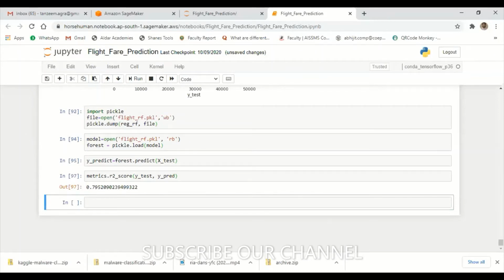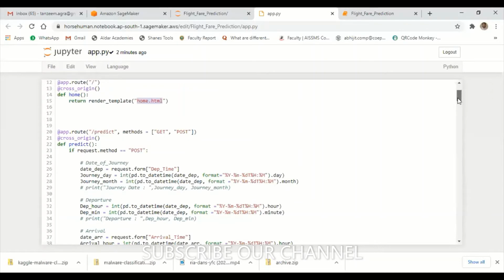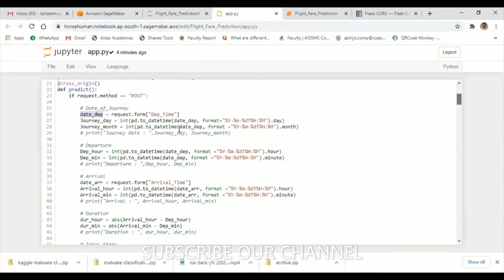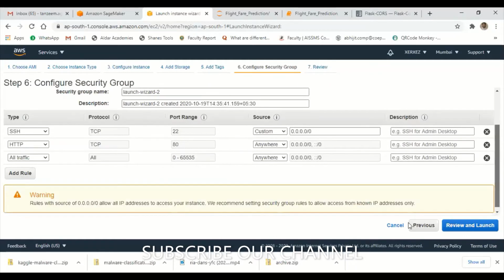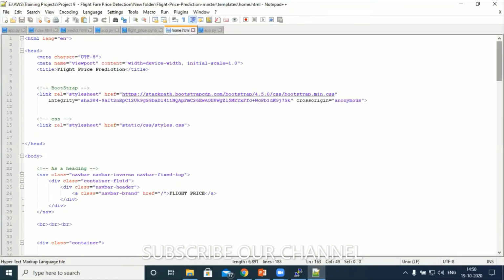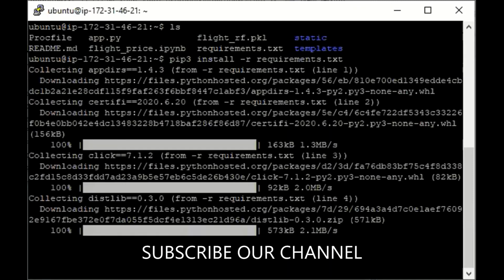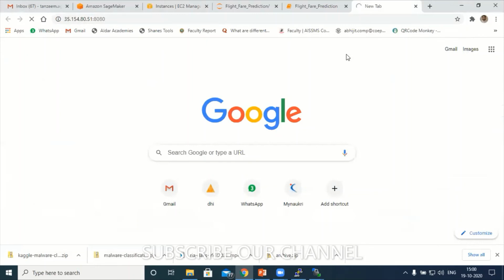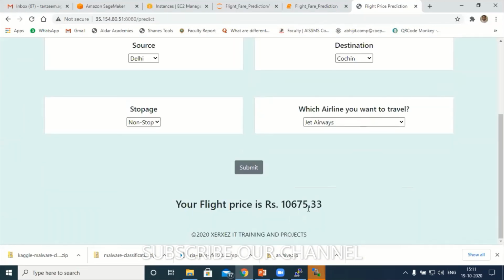ML USING AWS – BATCH 2 - DAY 20 – Flight Fare Prediction Project – Deployment using Flask - Part 4